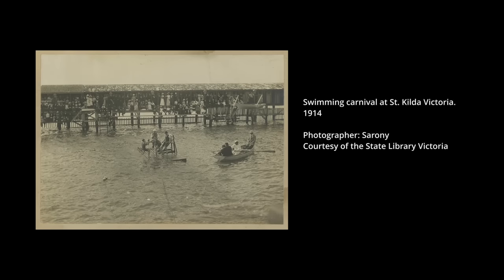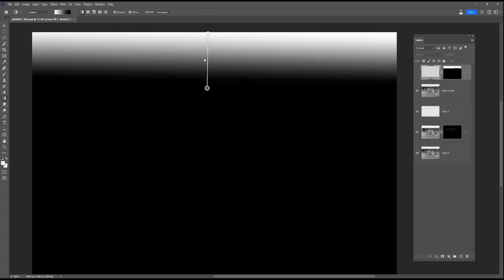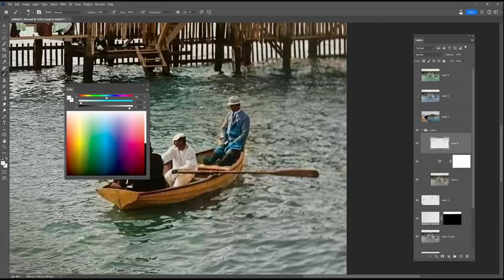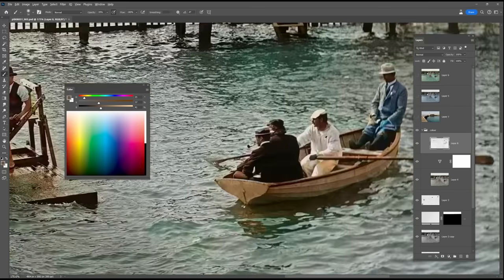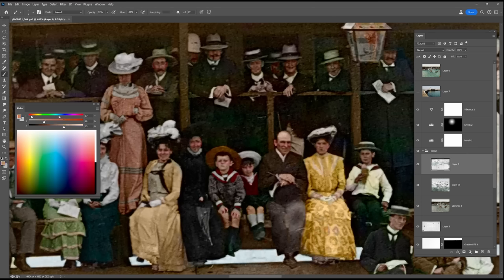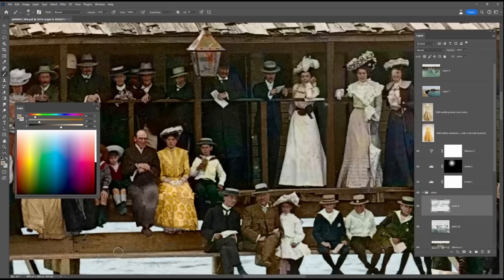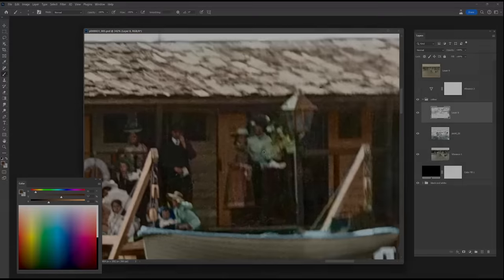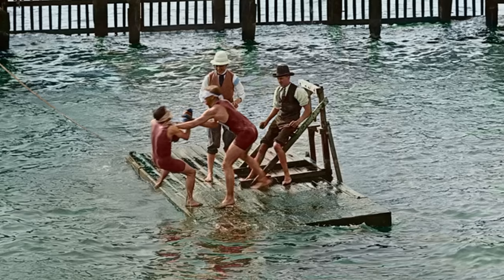Hand colouring a crowd of Victorians using Photoshop and AI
Colourising an old photograph from 1914

Swimming carnival at St. Kilda
Photographer: Sarony

Using phoshop beta, topaz and palette.fm